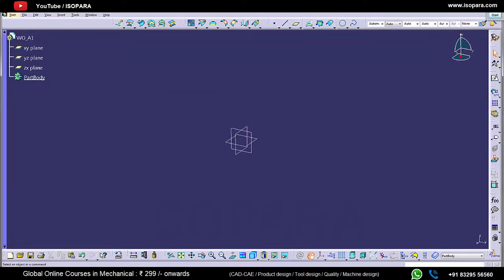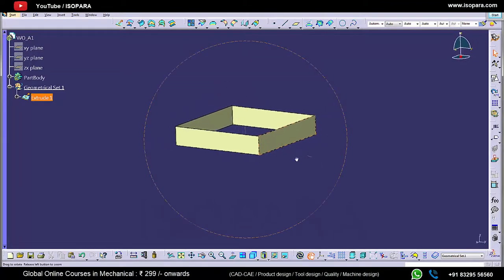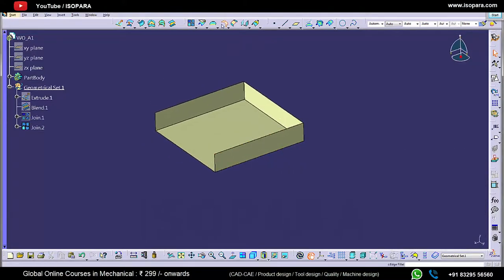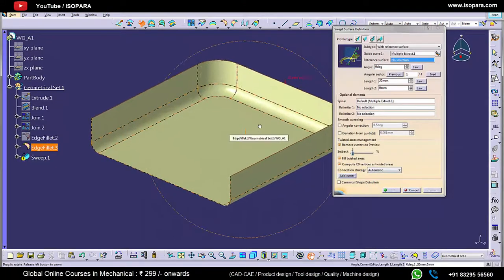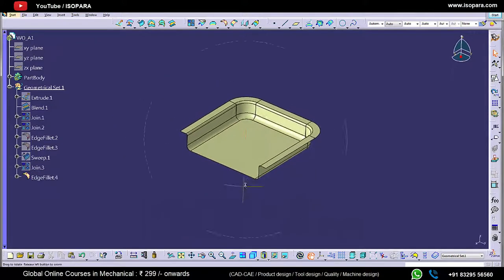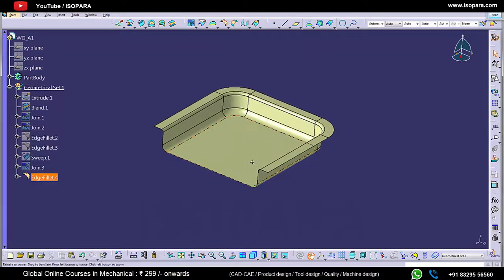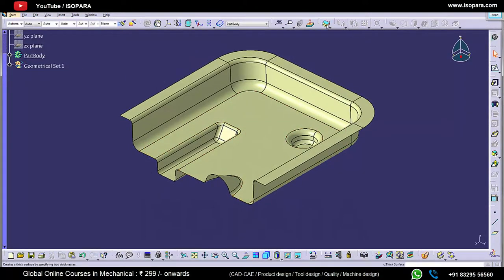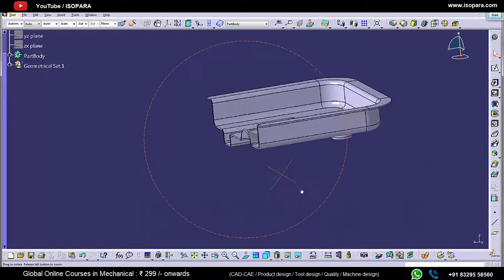Introduction to Surfacing | Part2/20 | Master in Surfacing | CATIA V5 | ISOPARA